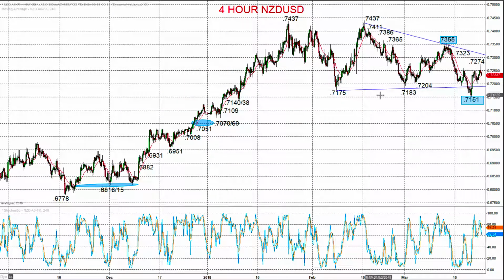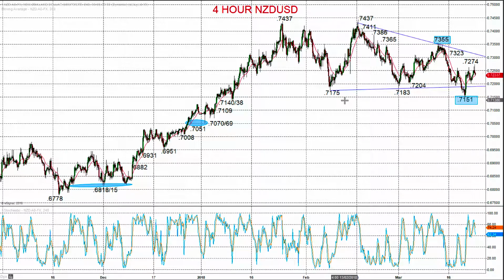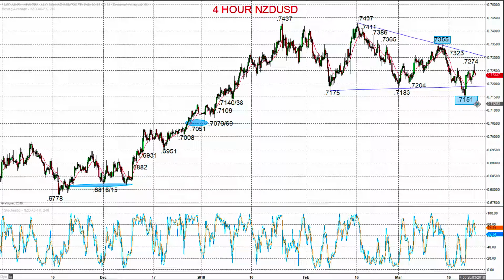ForexTraders.com - Market Chartist - 20180326